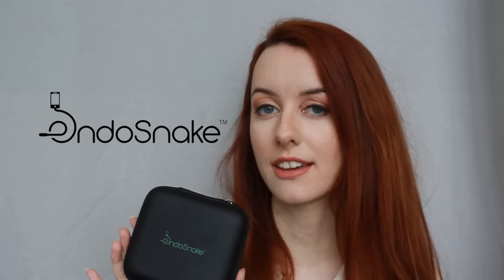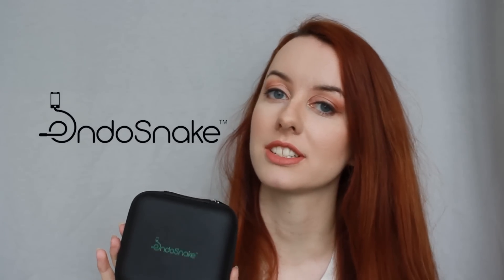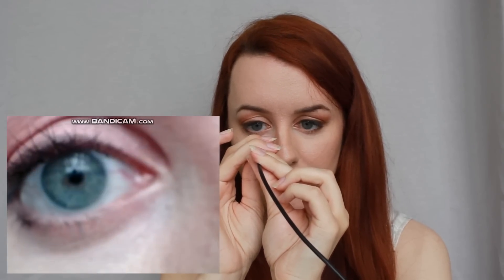EndoSnake 3.9mm Borescope Review & First Impressions